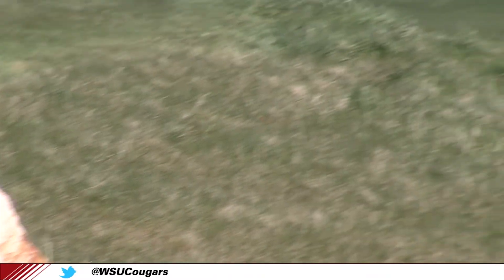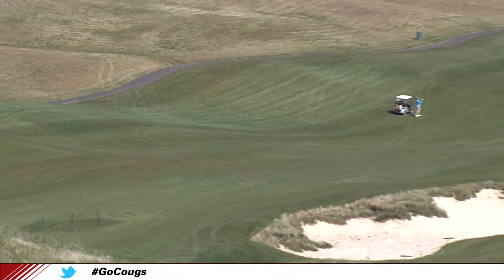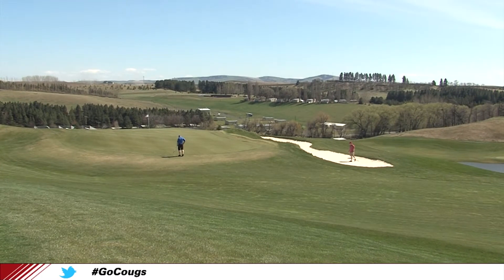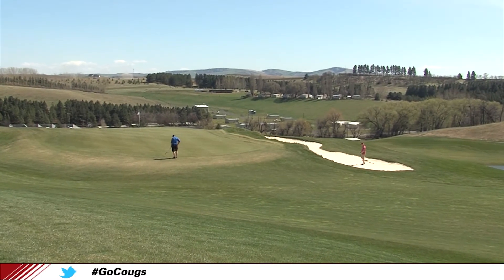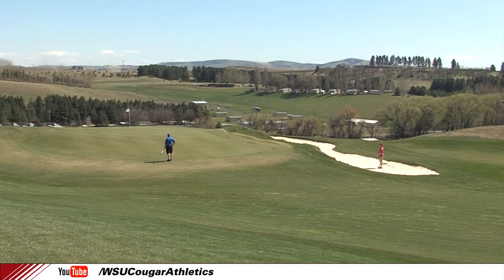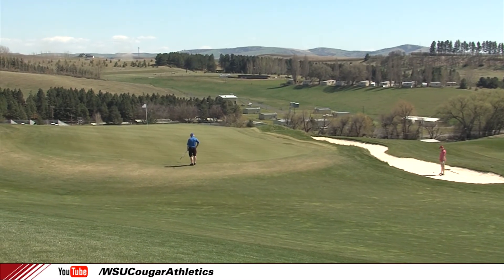WSU's Palouse Ridge Golf Club - Hole No. 10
WSU Women's Golf Head Coach Kelli Kamimura takes you through the tenth hole at Washington State University's Palouse Ridge Golf Club. Go Cougs!